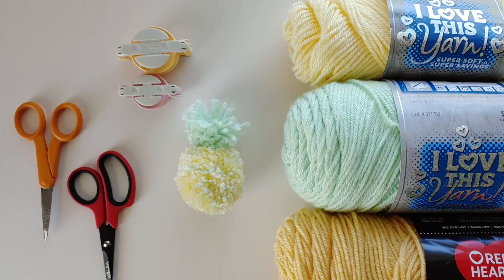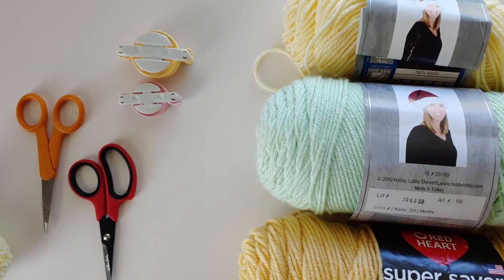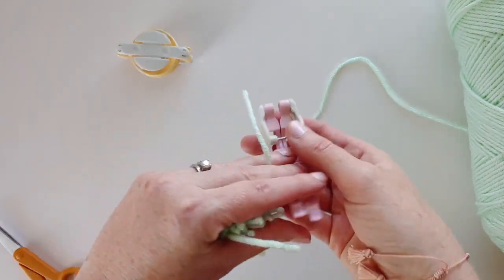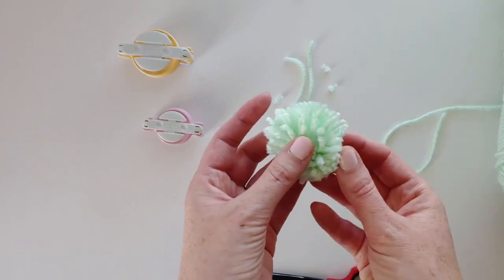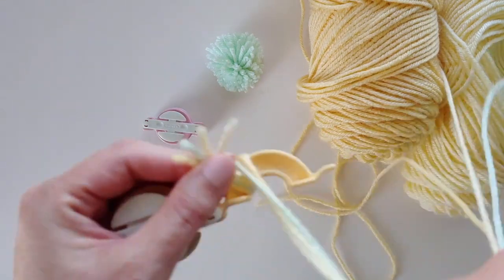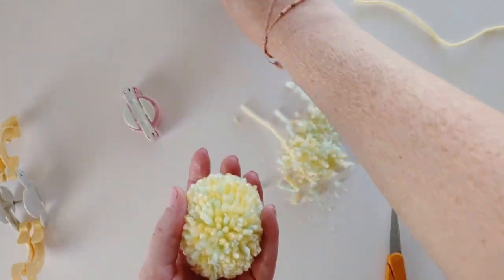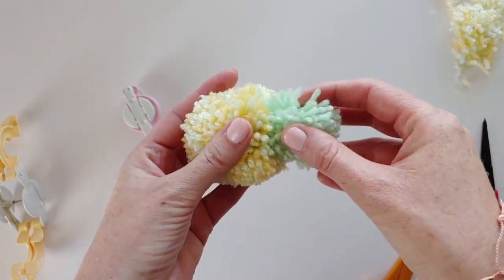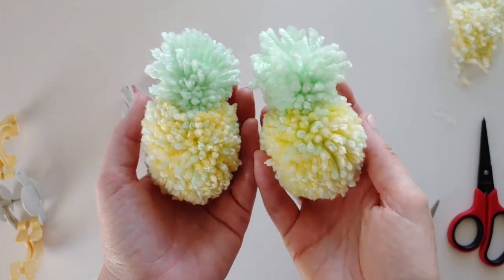Pom Pom Pineapples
Learn how to make the most tropical pineapple pom poms in this quick video!

Catch my other pom pom making videos and more at my YouTube Channel.

for more crafting goodness.